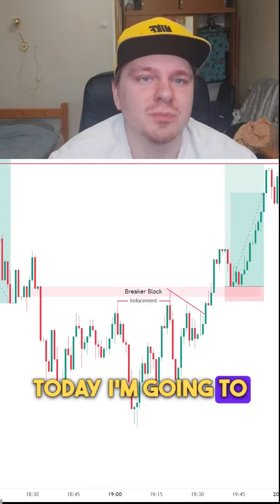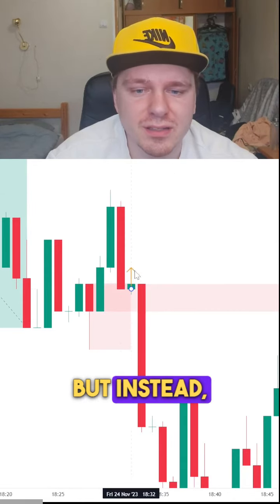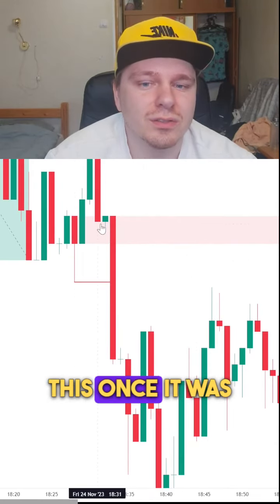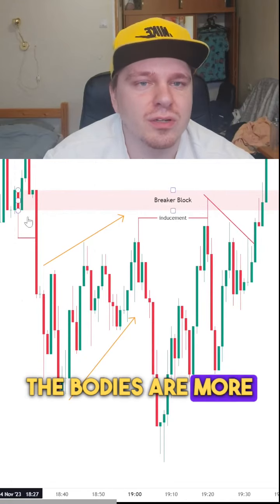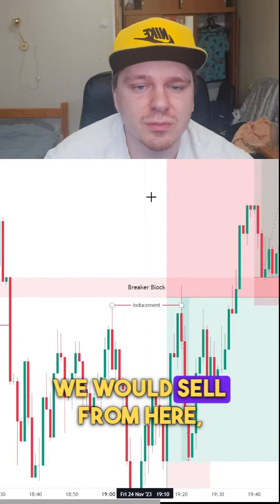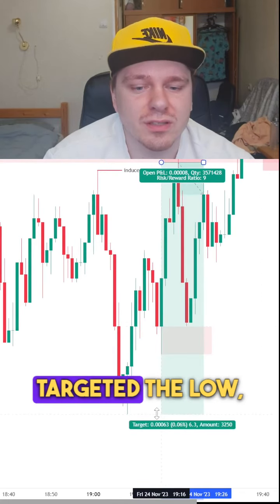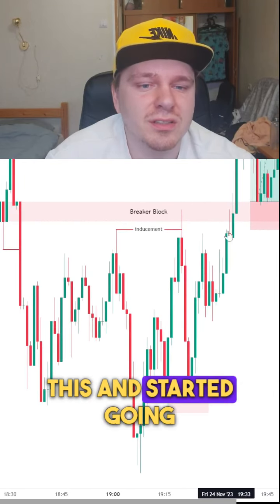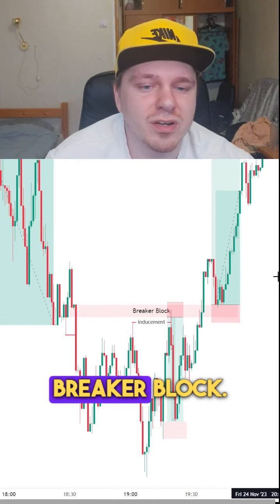Breaker Blocks Explained